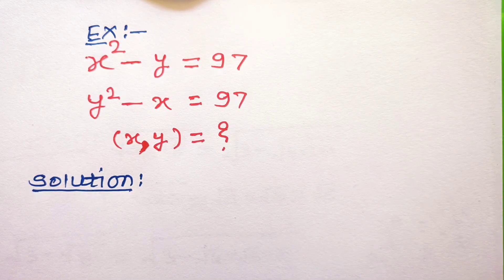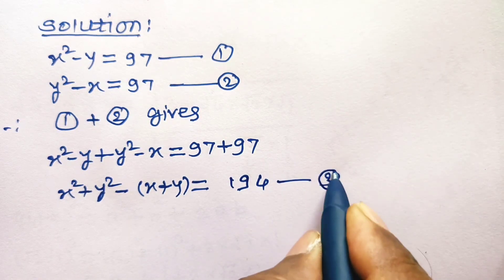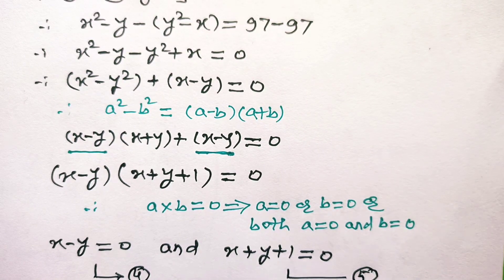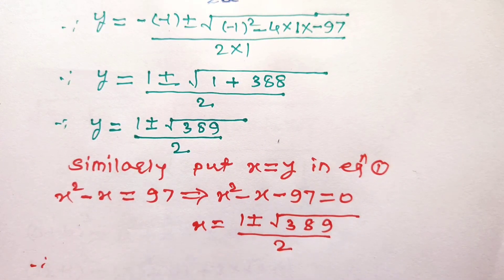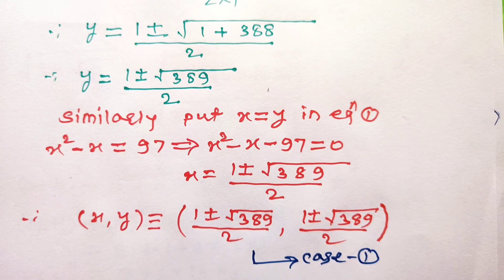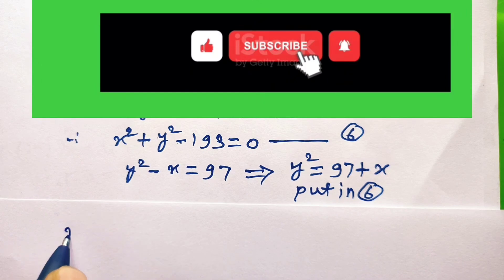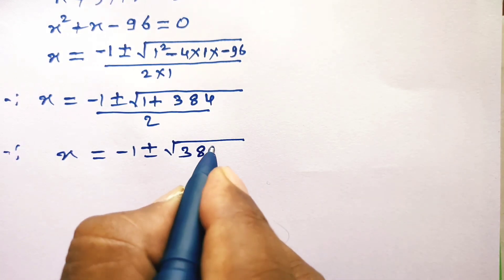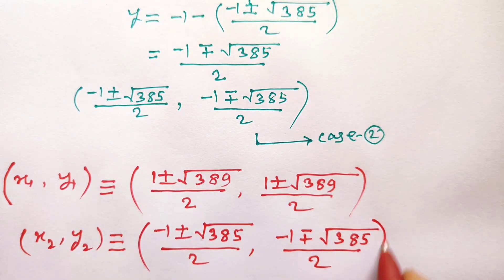Can YOU Solve This Fun Math Puzzle for x, y?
Can YOU Solve This Fun Math Puzzle for x, y? | x^2-y=97, y^2-x=97
Can You CRACK These TWO Mind Blowing Math Riddles? || Can YOU Solve This Fun Math Puzzle for x, y ?
Get ready to put your math skills to the test! In this video, we'll present a fun math puzzle that involves x and y. Can you solve it before we reveal the answer? Take your time, think carefully, and don't be afraid to pause the video if you need to. Good luck and have fun!
nice algebra problem, a nice algebra, problems, equation, radical equation
exponential equation, a nice exponential equation, how to solve?
can you solve?, no calculator, calculator is not allowed
How To Find The Condition For Roots In A Given Ratio 3:4? | Secret Hidden Condition
How to solve quadratic equation by Quadratic formula || Quadratic formula super easy explanation
Completing Square Method to Solve Quadratic Equations | Concept Clarification | Solve in Easy way
Crazy Trick to Solve Quadratic Equation in 3 Seconds | Find Square root of a Number | Math Olympiad | Harvard University Entrance Exam | Hard Geometry Exam Question | Only 1% of Students Got this Math Question Correct | Math Tricks